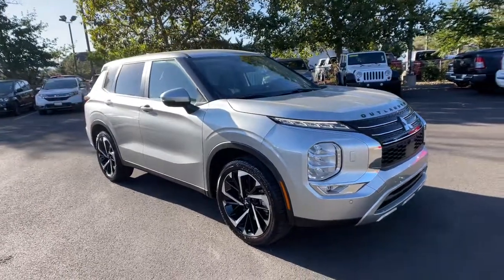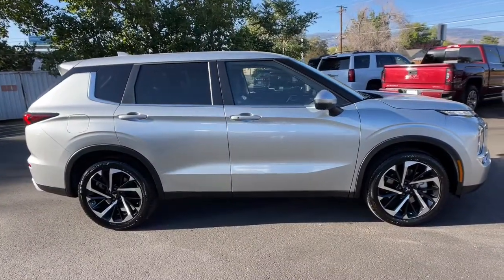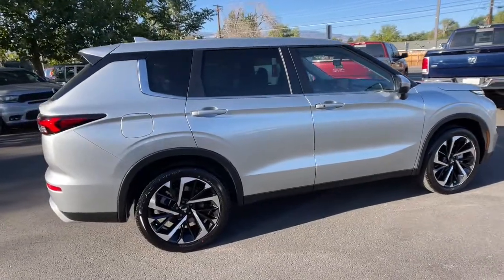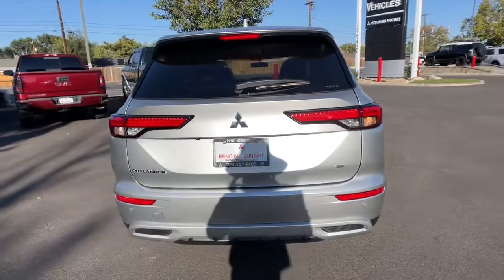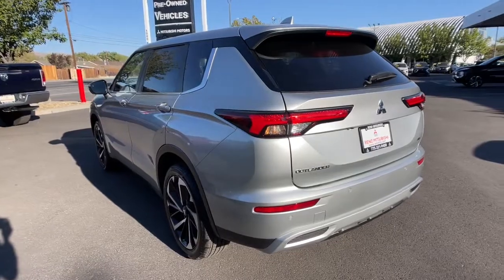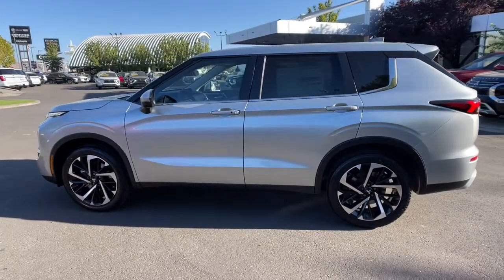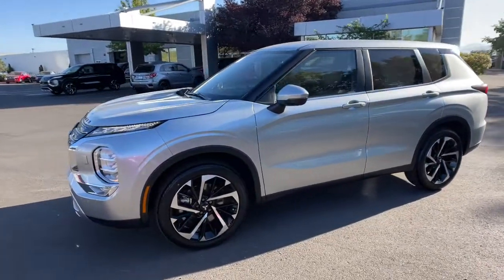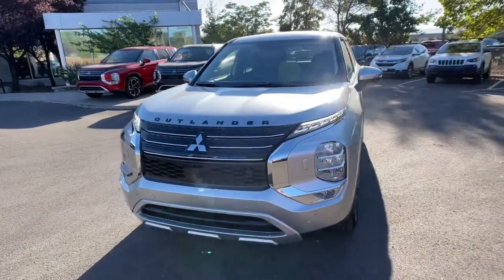2022 Mitsubishi Outlander Los Angeles, Anaheim, Pasadena, Orange County, Beverly Hills, CA NZ089787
Alloy Silver Metallic New 2022 Mitsubishi Outlander  available in 1000 Kietzke Lane, Reno, Nevada at Reno Mitsubishi. Servicing the Los Angeles, Anaheim, Pasadena, Orange County, Beverly Hills, CA area.

Reno Mitsubishi
1000 Kietzke Lane